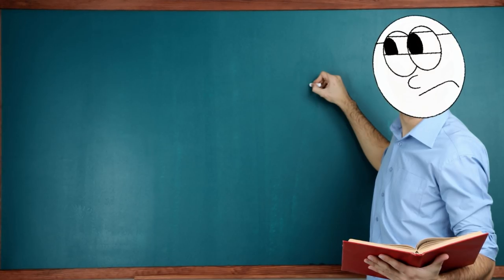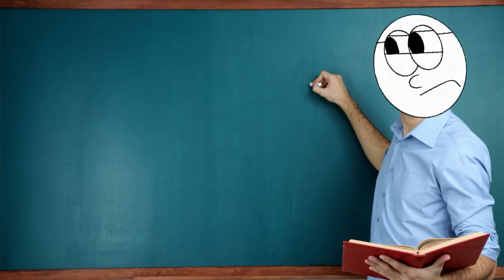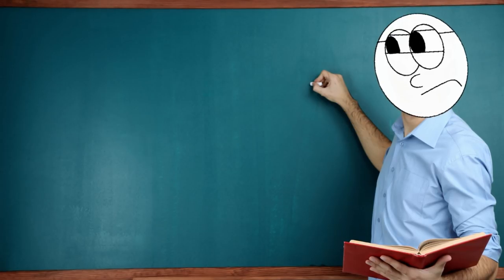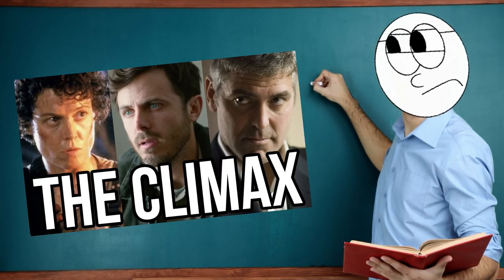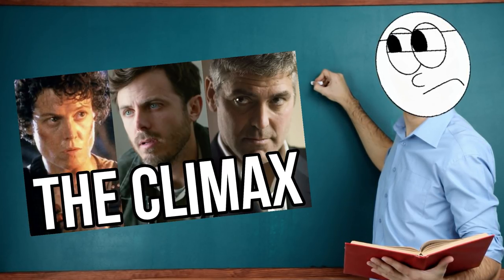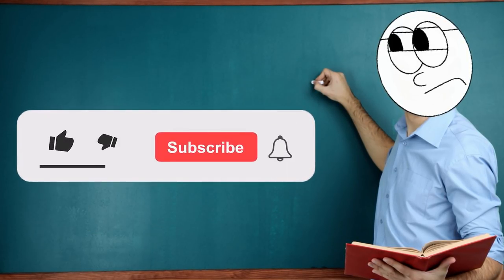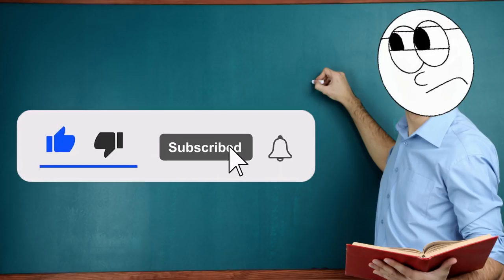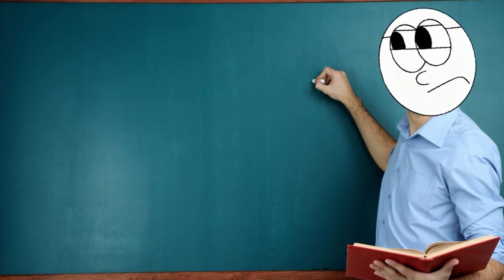The Third Act Twist | The Craft Of...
Welcome to the seventh installment of my latest series entitled “The Craft Of”,  a crash course on traditional 3 Act Structure which the vast majority of Hollywood films released over the last several decades have utilized.

Today we will be discussing what is known as The Third Act Twist. The Third Act Twist occurs shortly after the End of The Second Act and its function is to initiate a reaction in our protagonist that leads to them mobilizing the story towards the climax. I know that’s a bit vague, but trust me it’ll make sense once we go over some examples.

NOTE: This series is not meant to rag on any particular screenwriting guide you fancy. If it works for you, stick with it. If you DO need a recommendation, go with Syd Field's "Screenplay", which I'd say is the gold standard.

[00:00] - Intro/Shout-outs
[01:05] - The Third Act Twist
[10:26] - Outro

SPOILERS:
The Departed (2006)
The Matrix (1999)
Unforgiven (1992)
Wedding Crashers (2005)